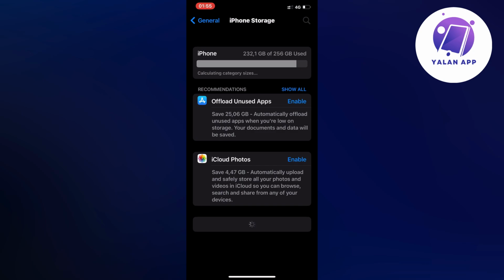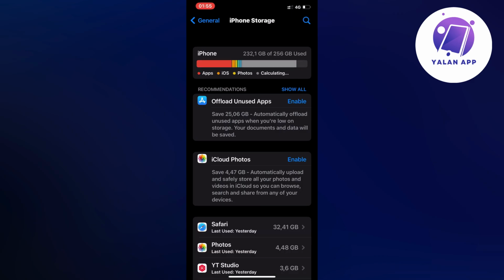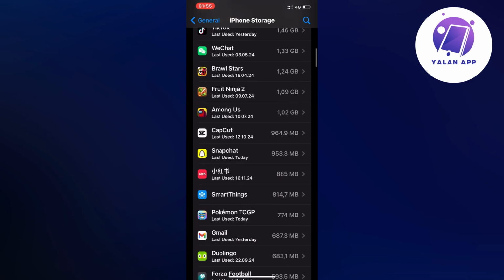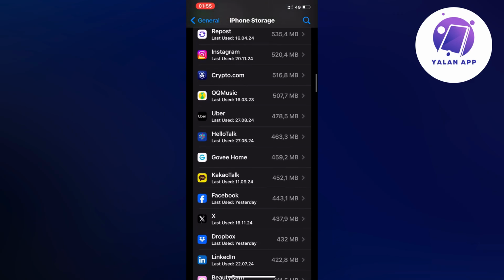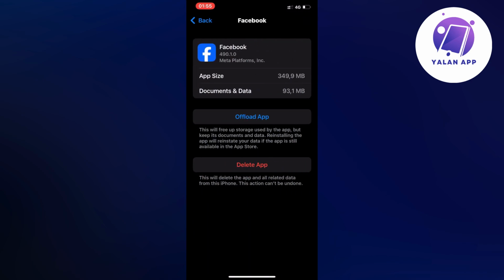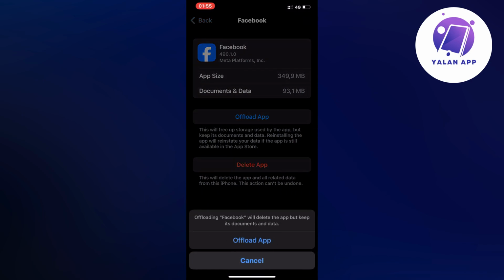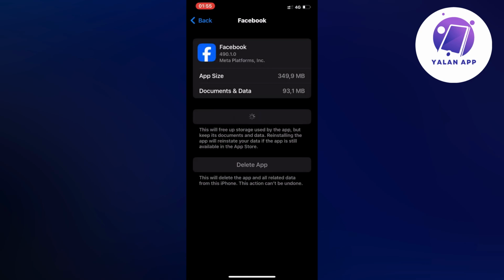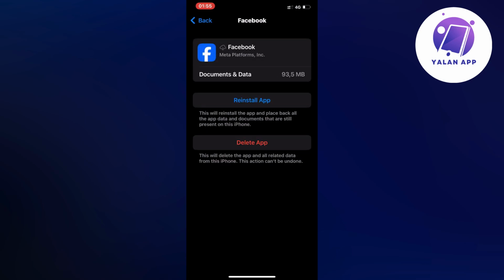Pin Post Not Showing On Facebook FIX (2025)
If you want to be able to fix the issue of pinned posts not showing on Facebook, then this video will be perfect for you!